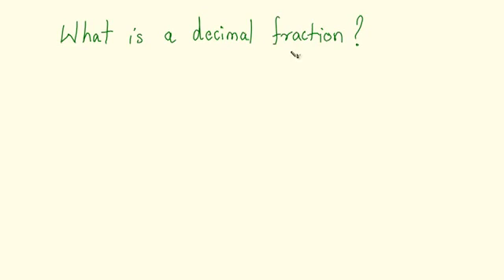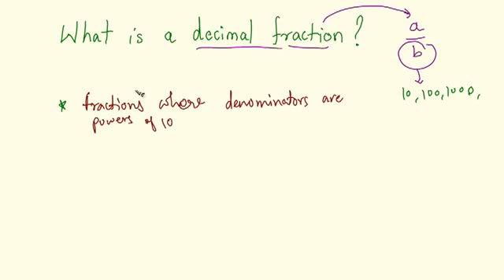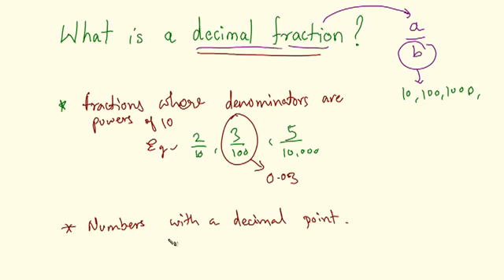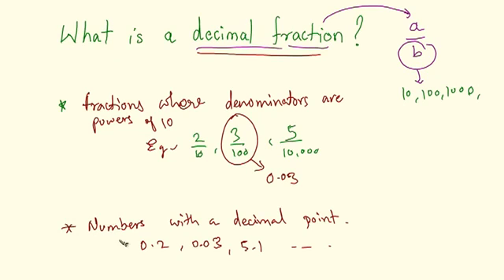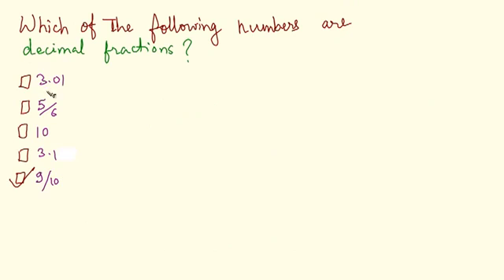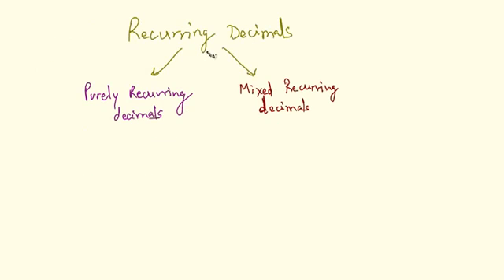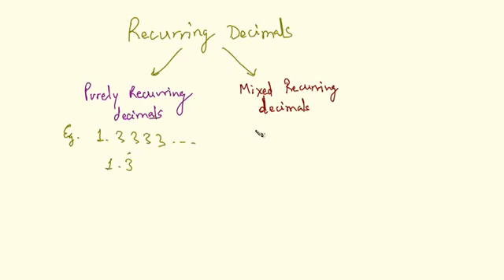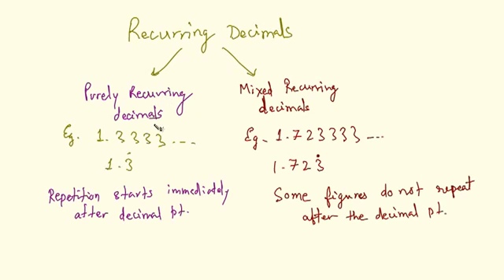QT 22 Decimal Fractions Low